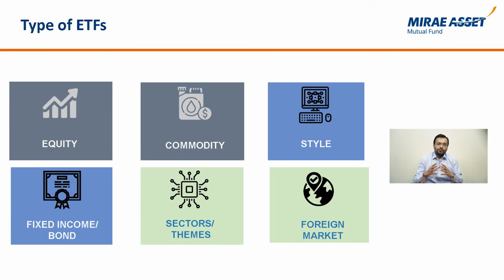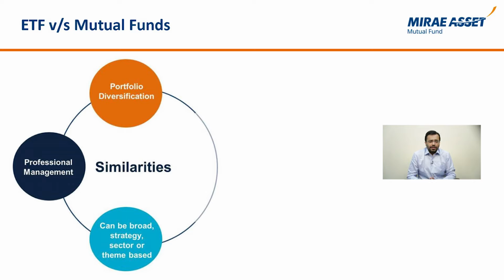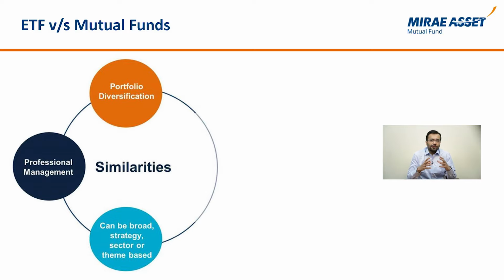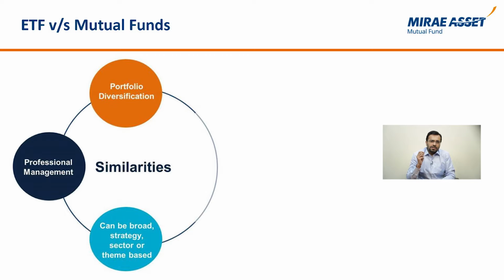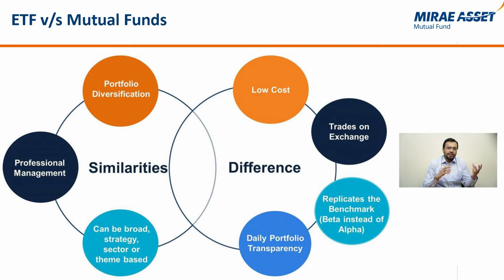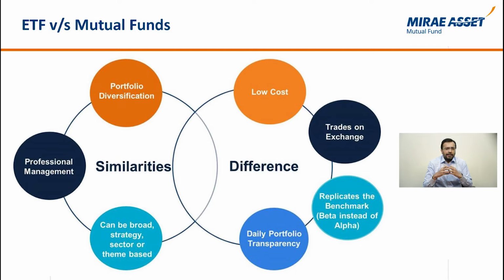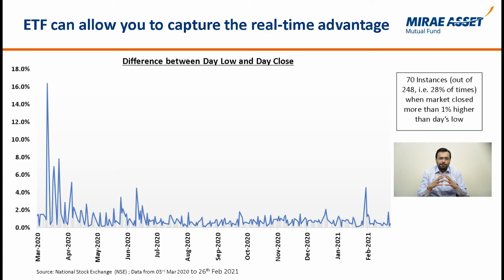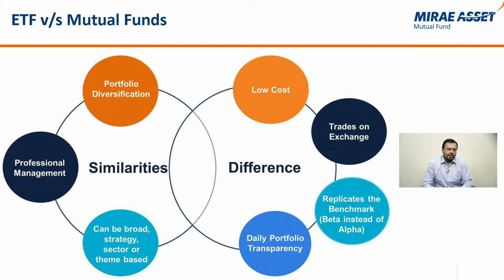Chapter 2 : What are Exchange Traded Funds - ETFs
ETFKeFunde​​is a unique digital series from Mirae Asset MF for all the investors.

Mr. Vaibhav Shah, Head - Product & Marketing, explains What are Exchange Traded Funds ETFs  in this 2nd Chapter.
This may help you decide your investments in Exchange Traded Funds.

We hope to bring you some insightful content though ETF Ke Funde knowledge series.